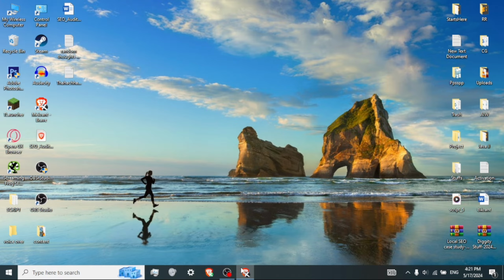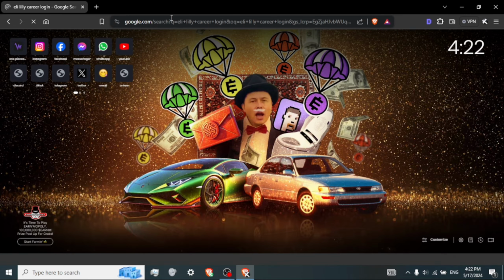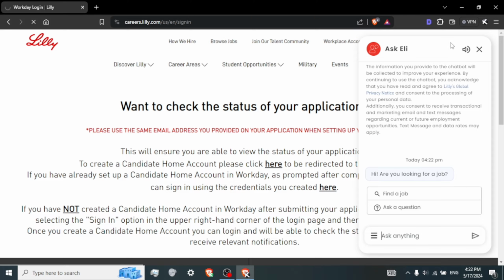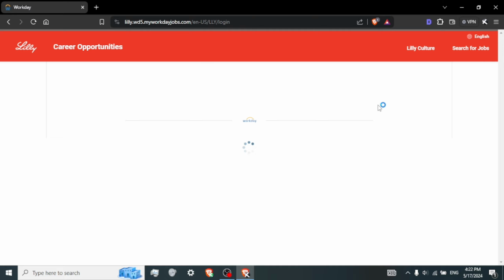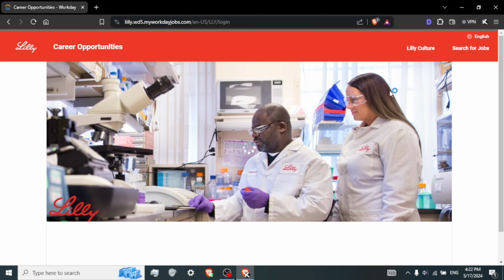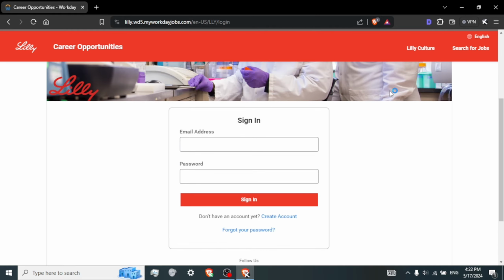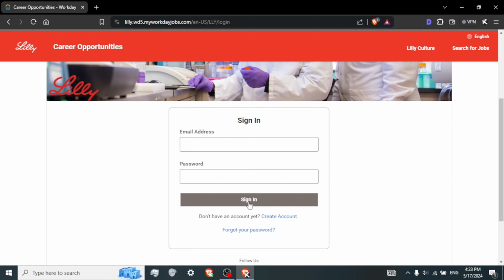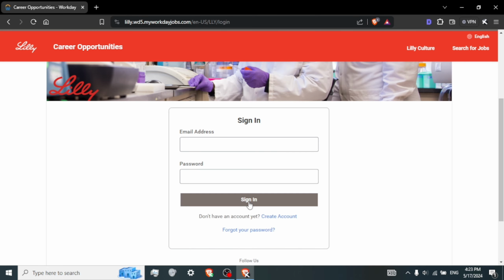Eli Lilly Career Login: How to Login Eli Lilly Career Account 2024?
Discover how to log in to Eli Lilly career account yo explore job opportunities, manage your applications, and track your career progress. Follow our detailed instructions for a seamless login experience on the Eli Lilly career portal."